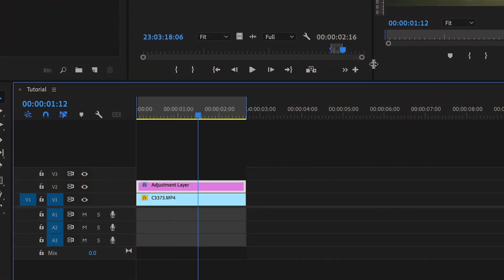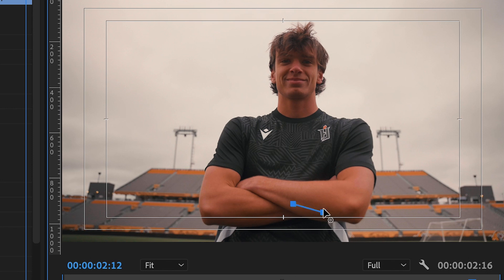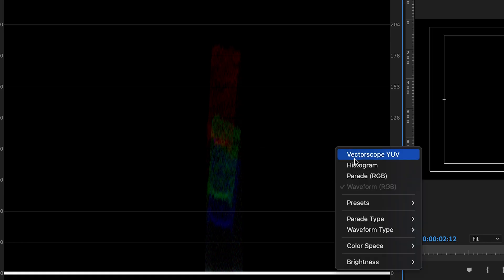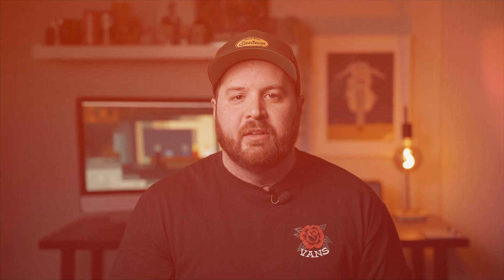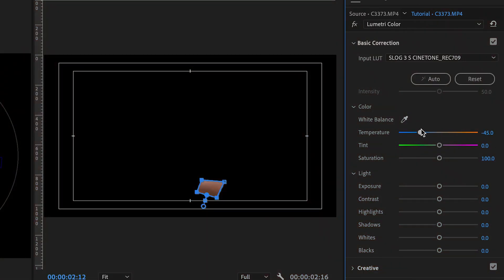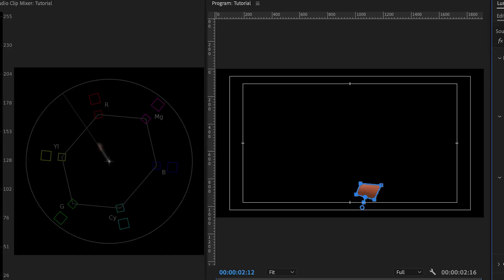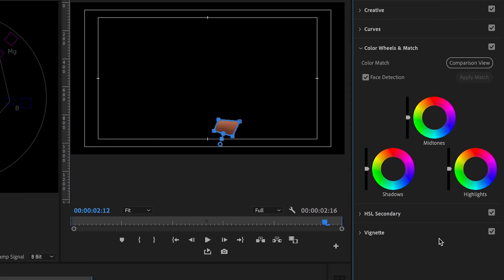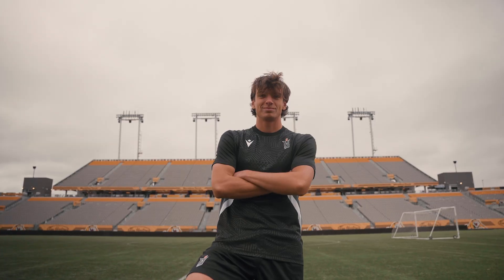Color Grading Secrets Revealed! Get the PERFECT skin tones EVERY TIME!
In this video tutorial, learn how to achieve perfect skin tones every time in Premiere Pro. With simple color grading techniques, you can enhance your footage and create professional-looking images. Don't miss out on this easy-to-follow guide to elevate your editing skills.